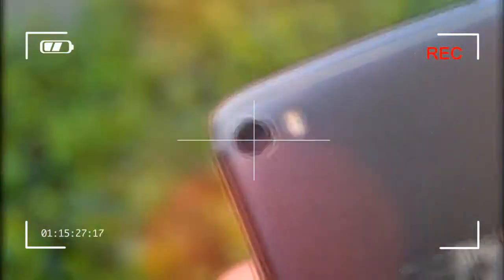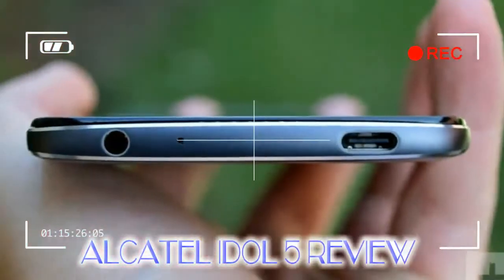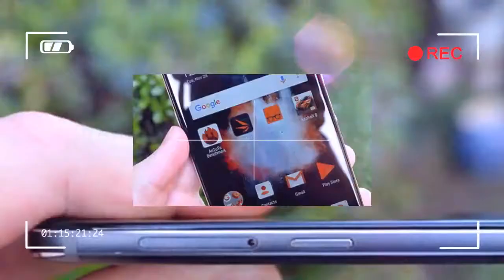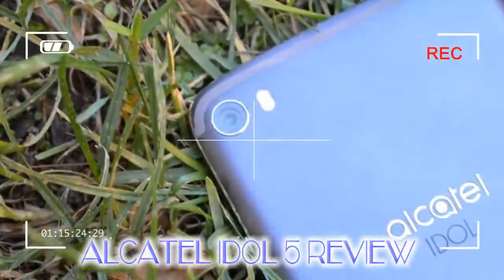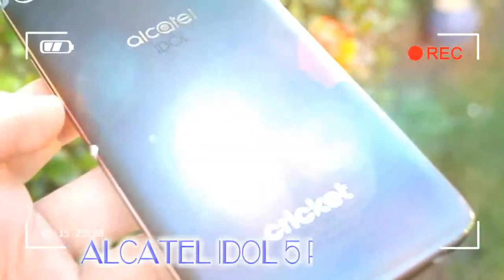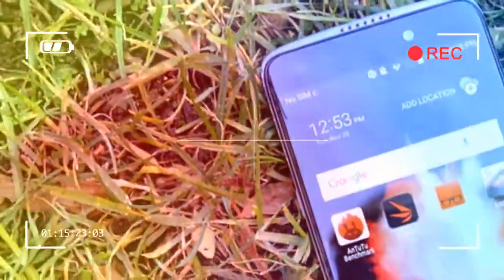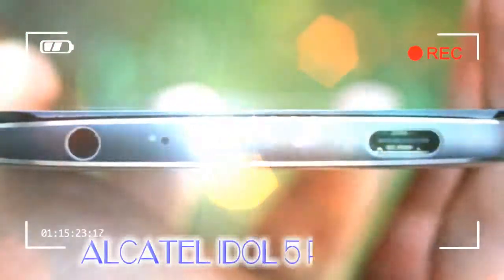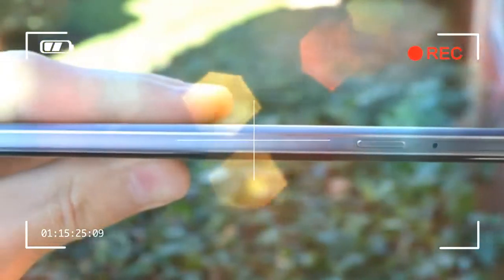COMING SOON alcatel idol 5 unboxing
The midrange handset business is heating up. Alcatel has made plenty of attempts to offer decent phones at excellent price tags – but more often than not it seems like there are better options out there. After recently reviewing the Idol 5S, for example, we found that you were better off going for the Lenovo Moto G5S Plus or Huawei Honor 6X, both excellently-reviewed phones, and top of their price range.

Credit by :

Reference :
Images :